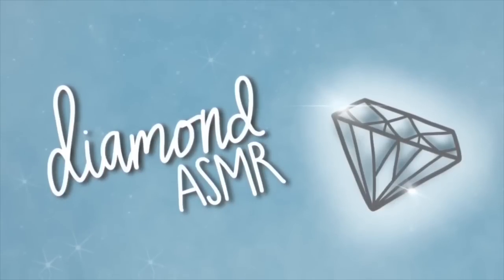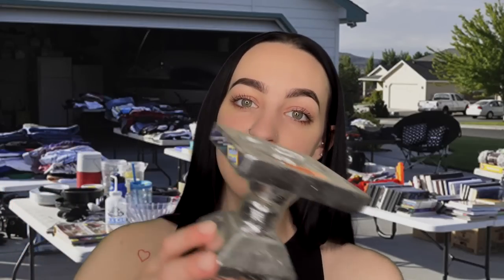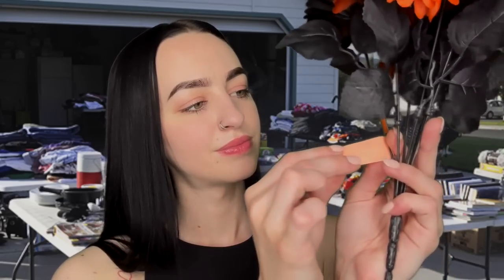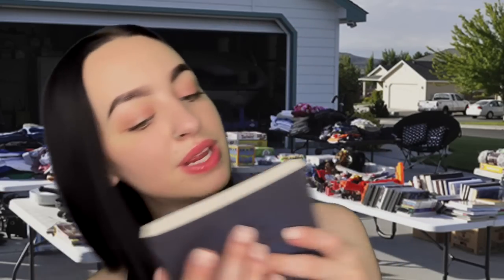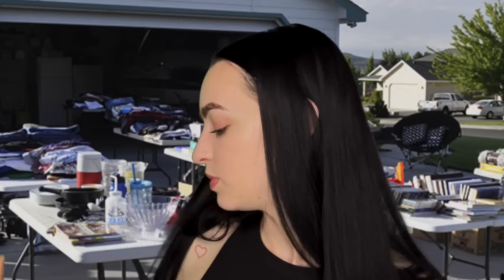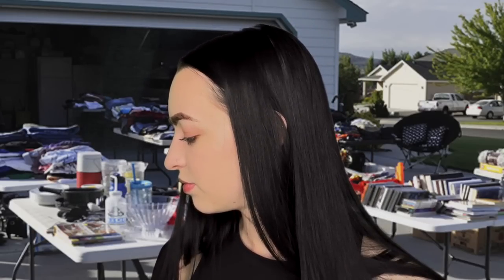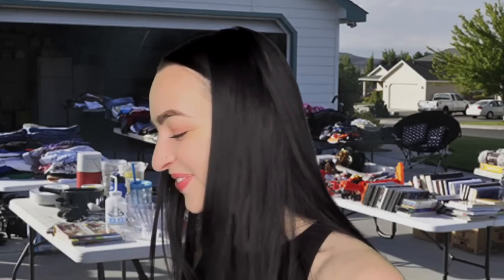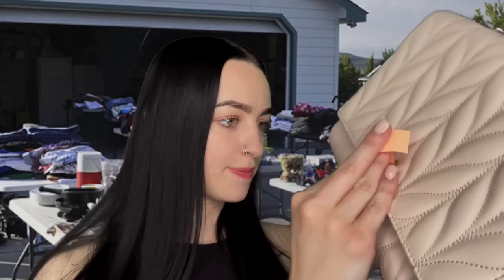[ASMR] Yard Sale Checkout RP | Real Cash Register Sounds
Thanks so much for coming to the yard sale, I see you found a whole basket of goodies!

If you'd like to shop my cosmetics business (all hand made by me, vegan & cruelty free)

-I hope you have an amazing day/night and I can't wait to see you in my next video!

 Xoxo,

 Aleece